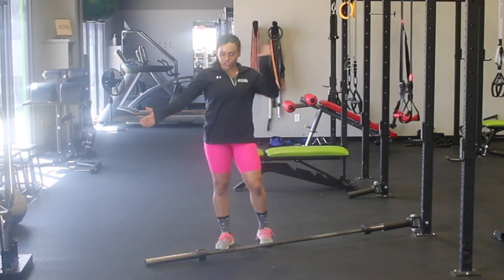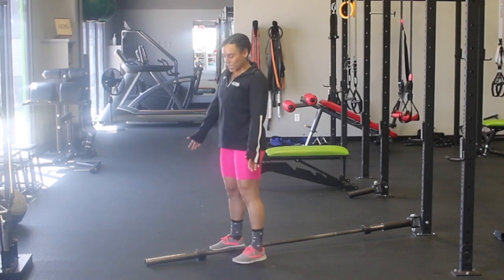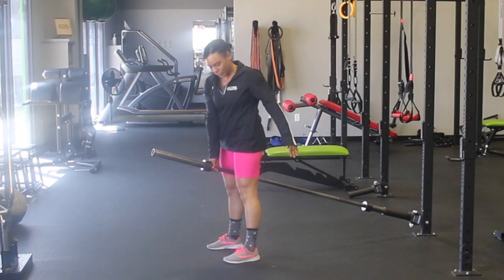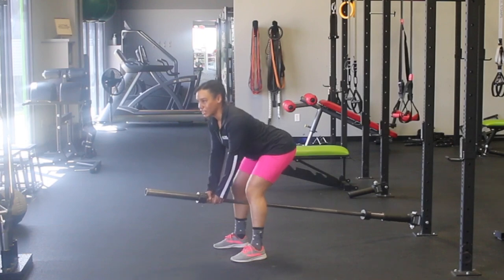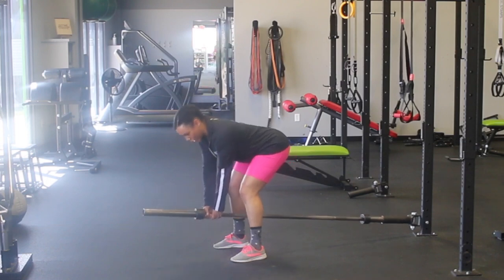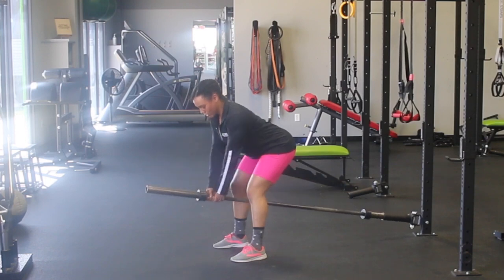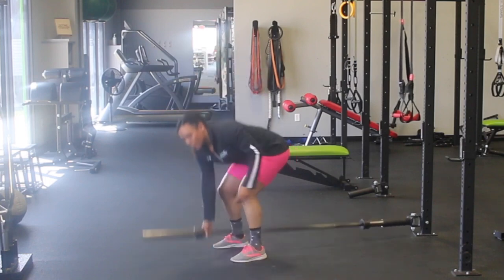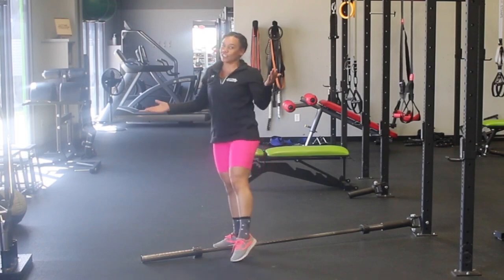5 Jelly LandMine Bent Over Row